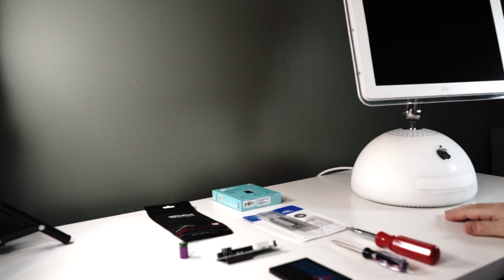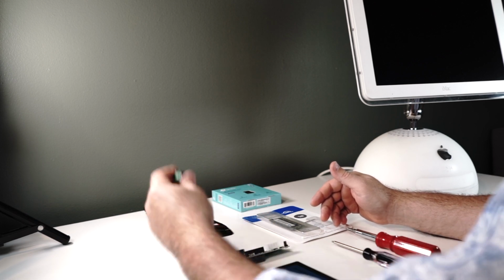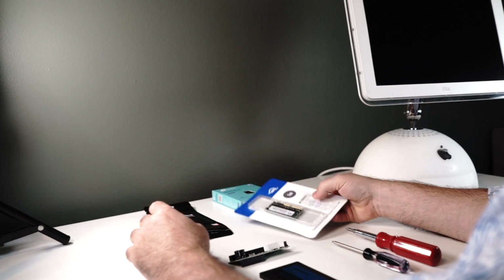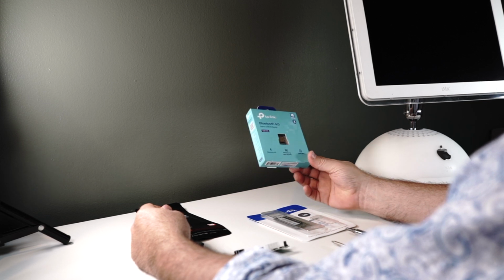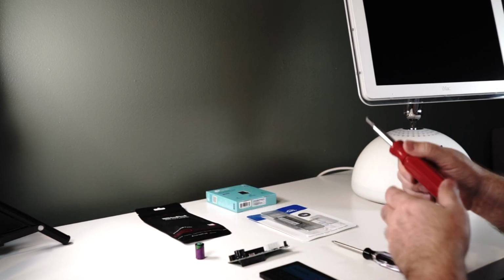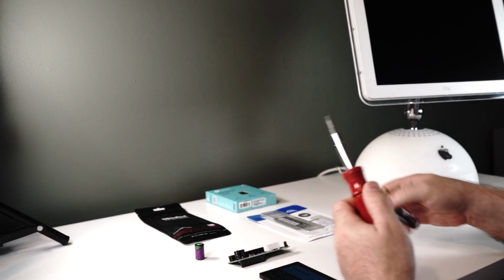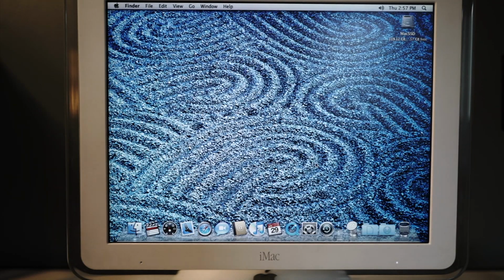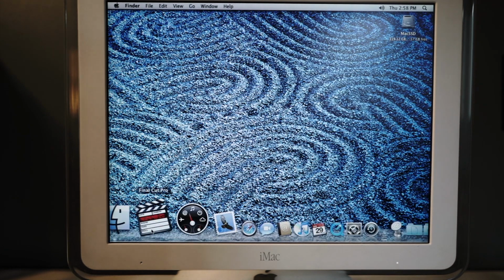Can you edit YouTube videos on an iMac G4?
In this video, I try to run Final Cut Studio on my iMac G4. Watch and see what happens.